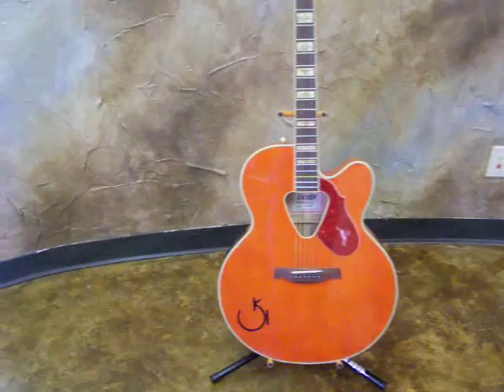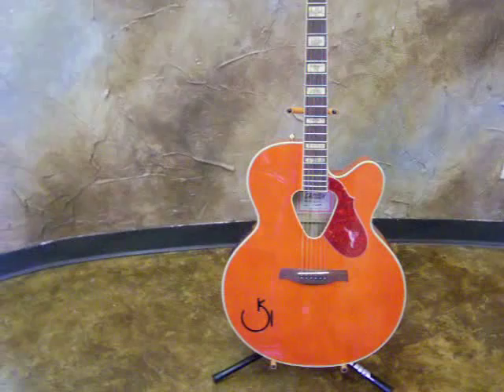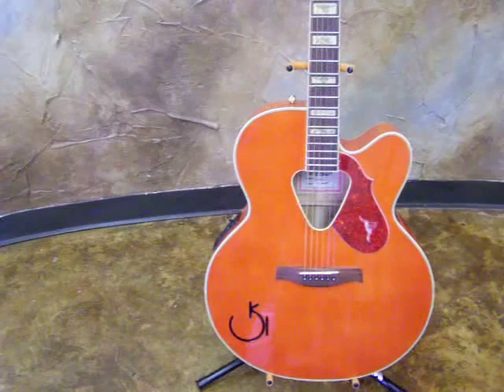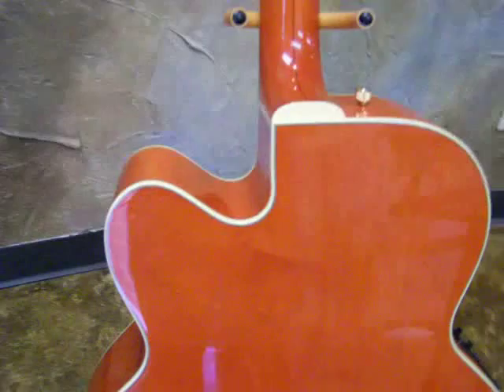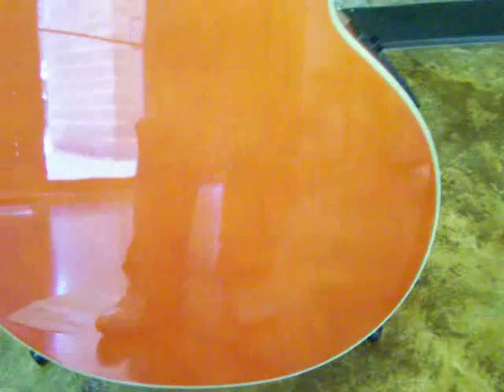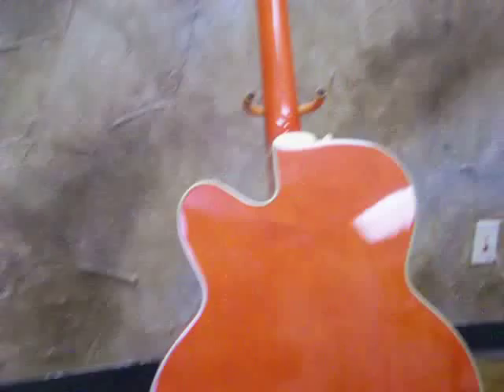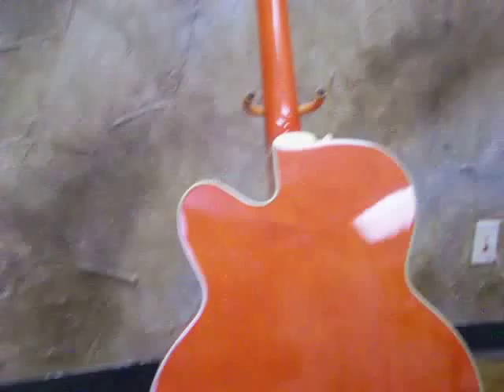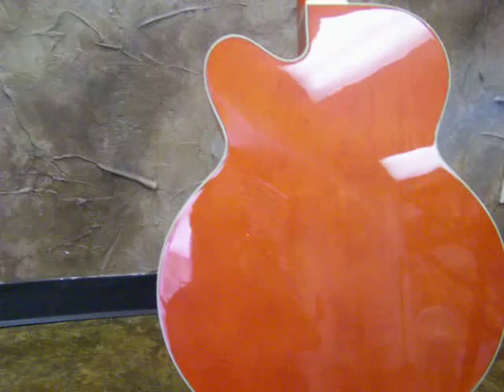Gretsch G6022C Rancher Acoustic/Electric Cutaway Guitar